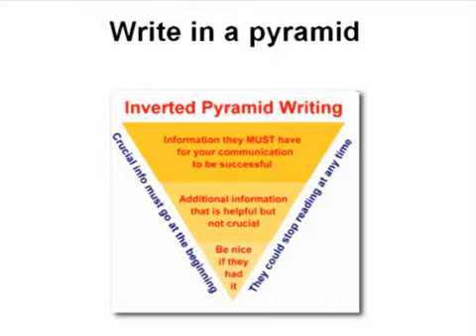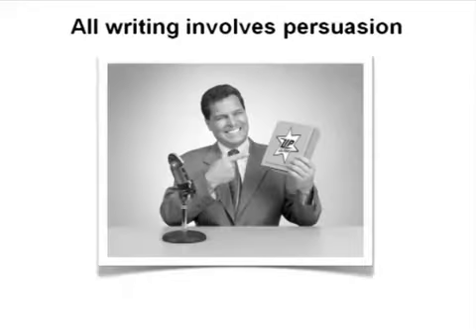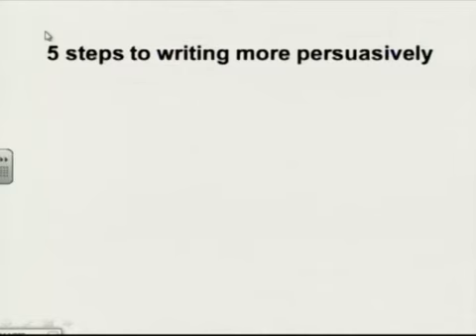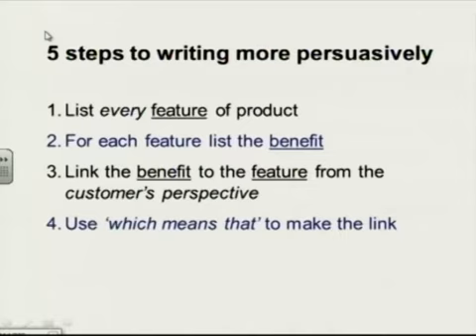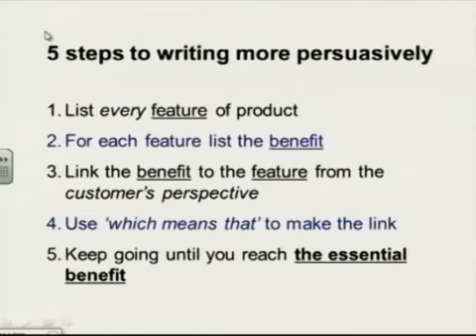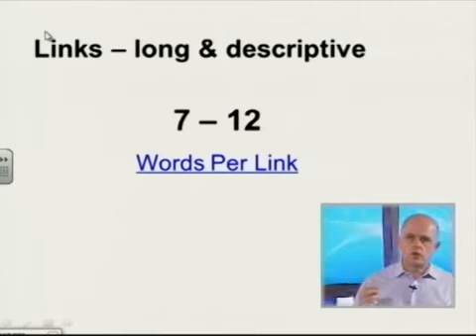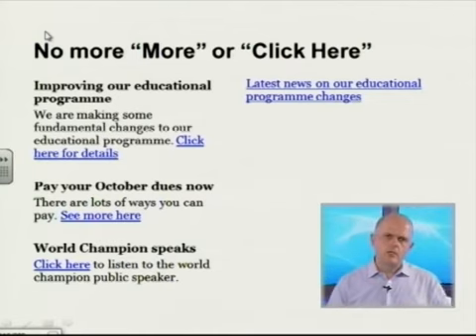Digital Marketing: Email Copywriting is Key to Success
Compared to just about every other form of digital marketing, Email is still the most cost-effective. It can form the bedrock of your communications strategy and 'join the dots' between your other online activities. It is quick, easy to implement, inexpensive and reliable. The challenge, however, is standing out in an increasingly noisy marketplace. Your customers are drowning in too many email messages. This means it's harder than ever to reach them and grab their attention. This Email Marketing training course is designed to help you improve. You will learn how the elements of Email Marketing work together. You'll discover how to form your strategies, set realistic targets and design engaging email content that gets delivered, opened, read and acted upon.